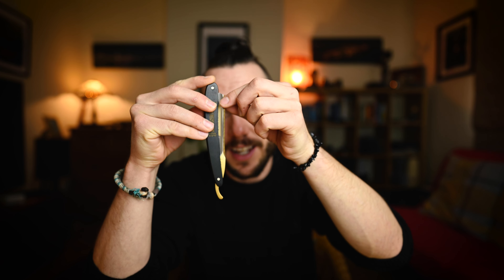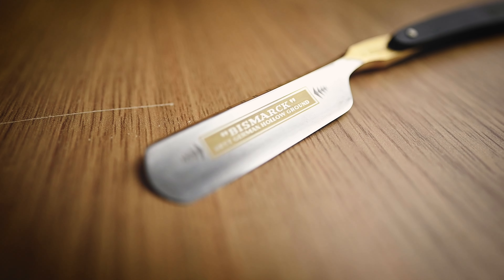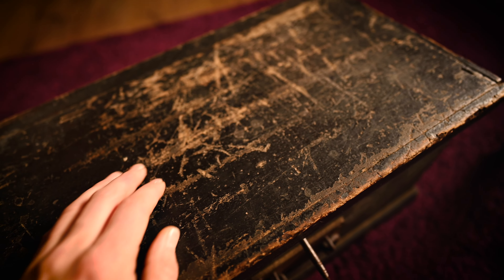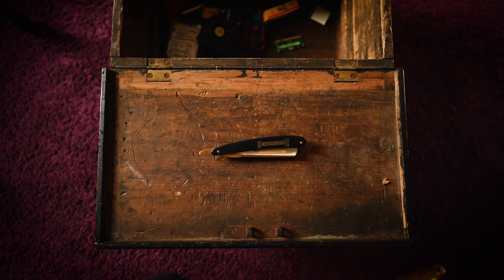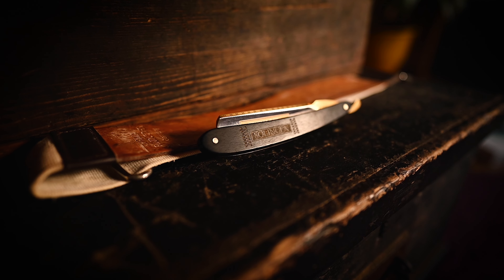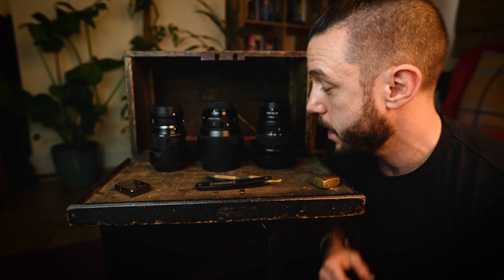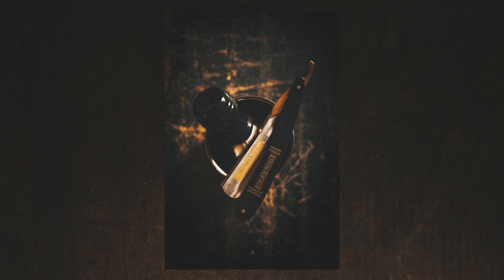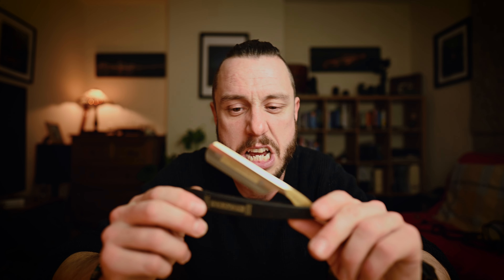Product Photography tips for instagram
Ever wondered if you could do product photography at home by yourself?

I spent the day setting up a mini studio and photographing my new Dovo Solingen Bismarck 2 cut throat razor.

24-200 mm Lens
24-70 mm Lens
20 mm Lens
50 mm Lens
35 mm Lens
85 mm Lens
150-600 mm Lens
Tripod Head
L Bracket
FTZ Adapter
Big Bag

Video Gear
Lens 20 mm Lens
Tripod Head
Gorilla pod